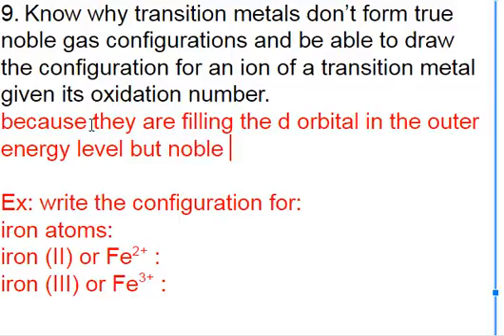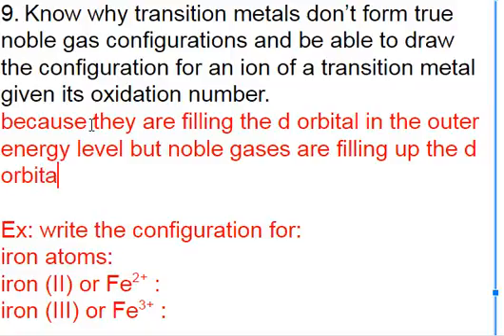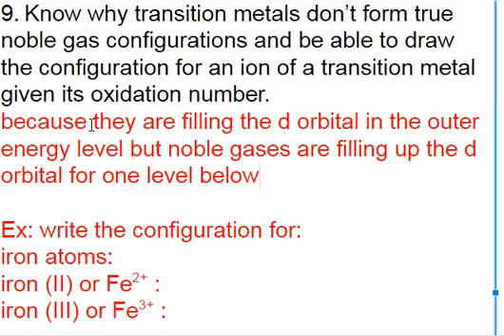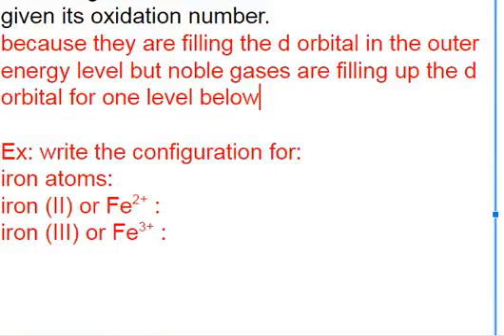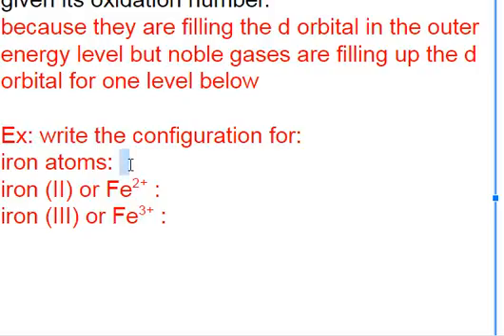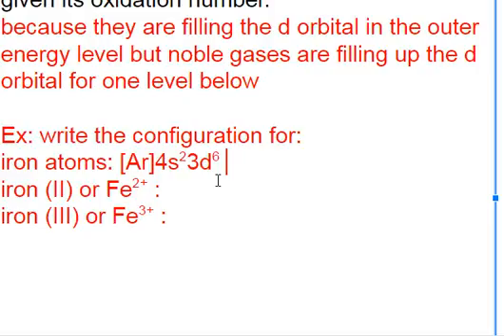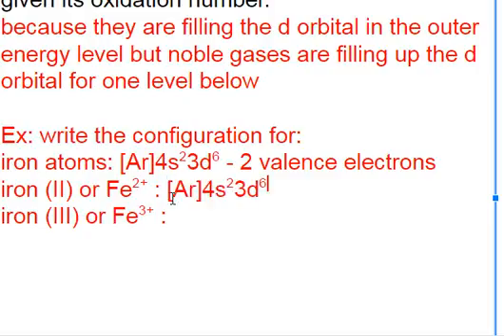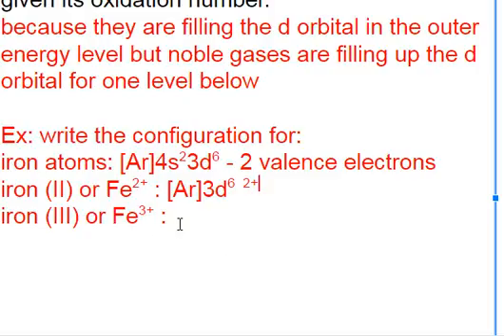Ch 7 Objective 9.